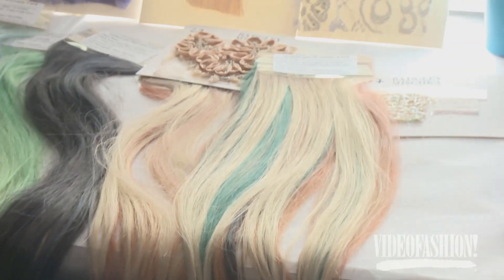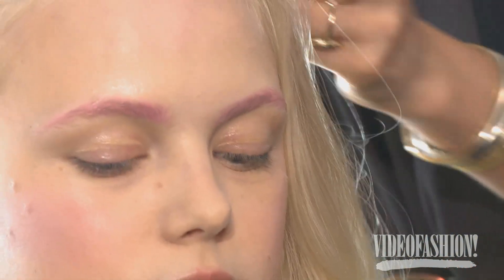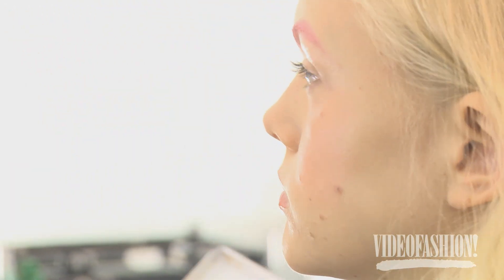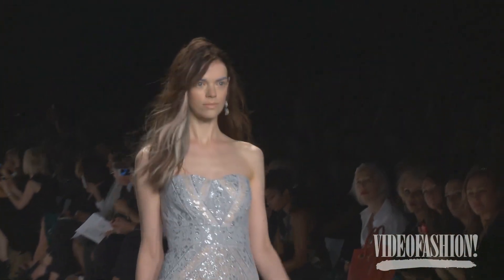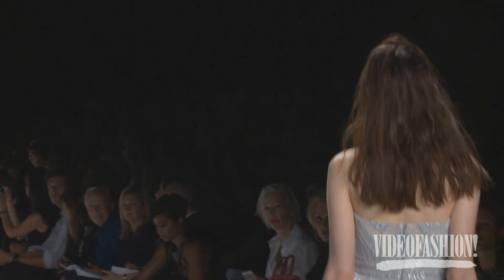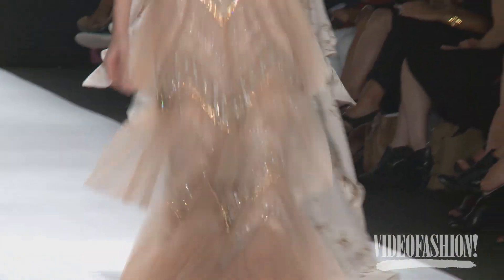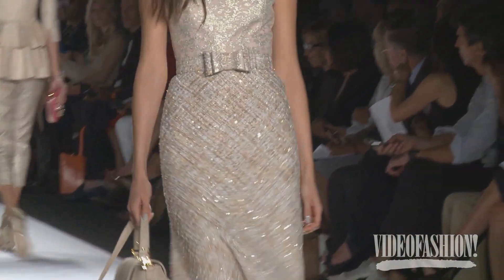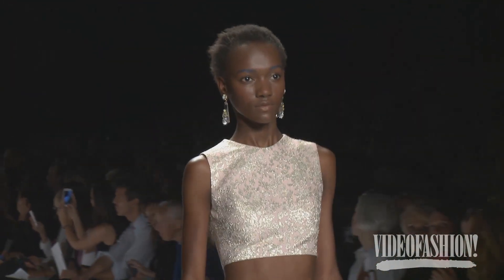Badgley Mischka Spring/Summer 2015 - NYFW | VF NEWS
Take a behind-scenes-look at Badgley Mischka's Spring/Summer 2015 collection, with backstage beauty, designer interviews, runway coverage, and more!